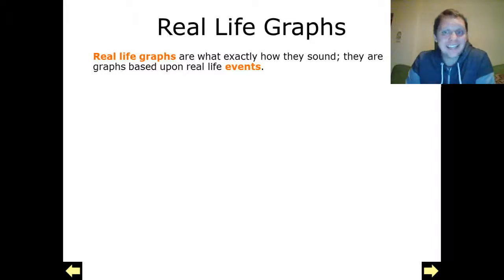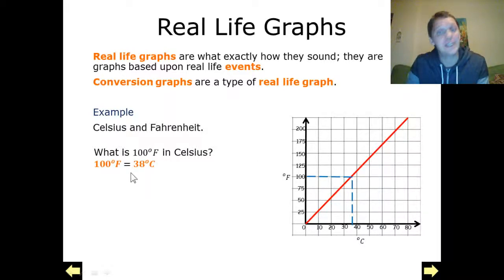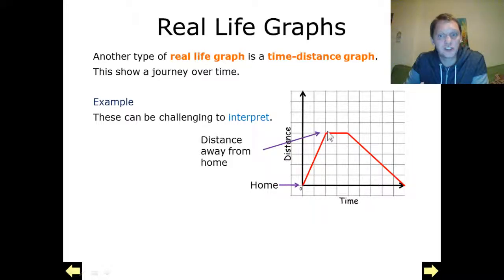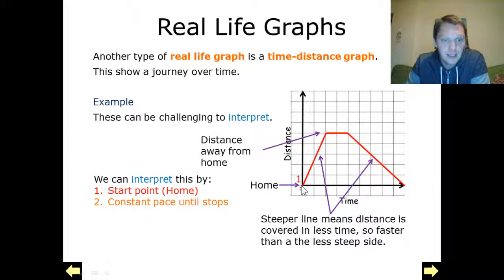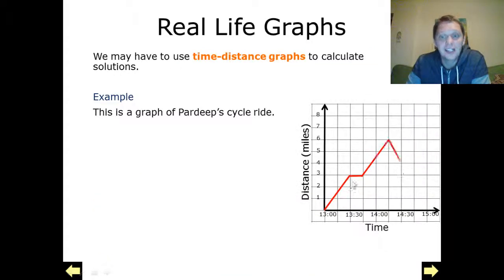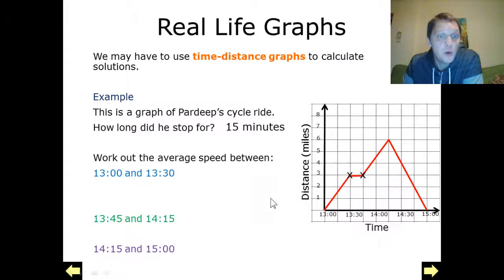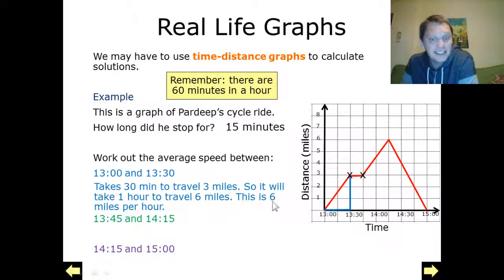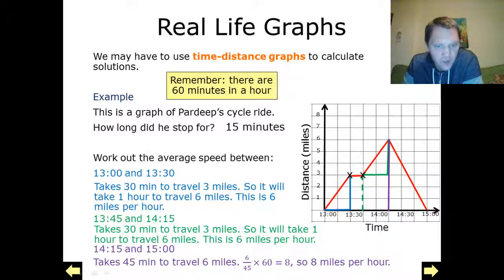Real Life Graphs